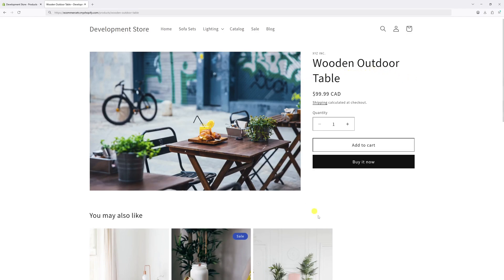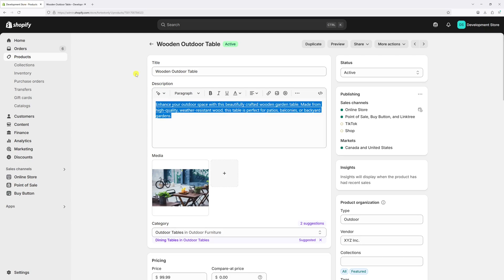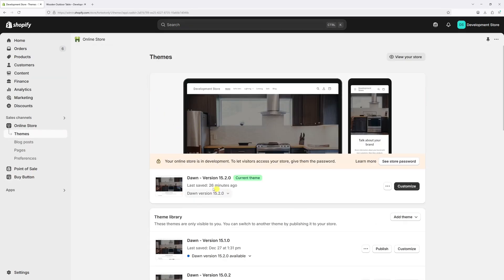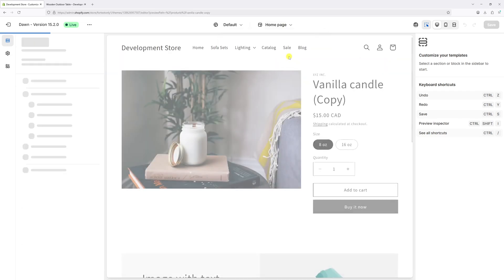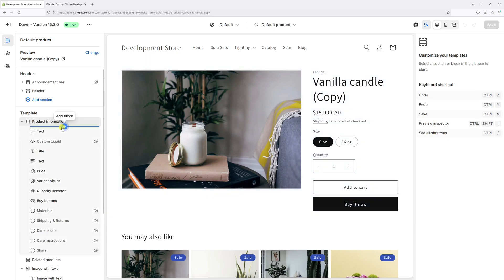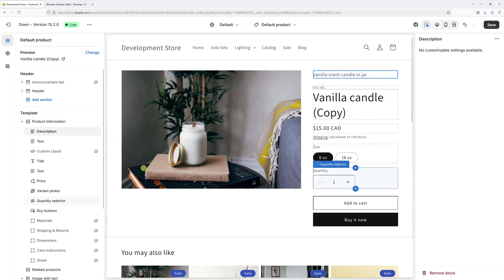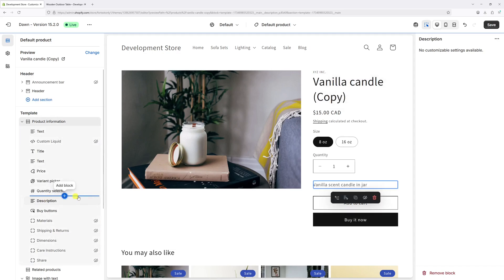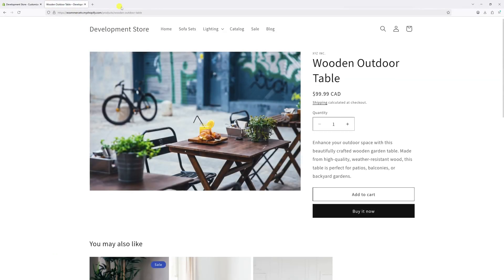Shopify Dawn Theme: How to Fix Missing Product Description Block on Product Page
Is your product description not displaying on the product pages in Shopify's Dawn theme? In most cases, this issue is caused by a hidden or missing product description block within the theme settings. In this tutorial, I’ll show you how to re-add the product description block back to your product pages.